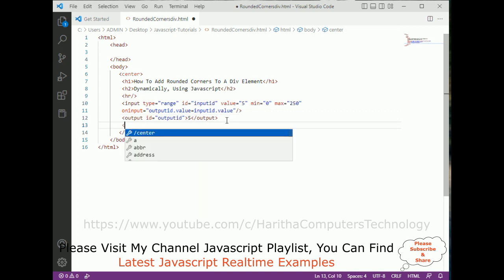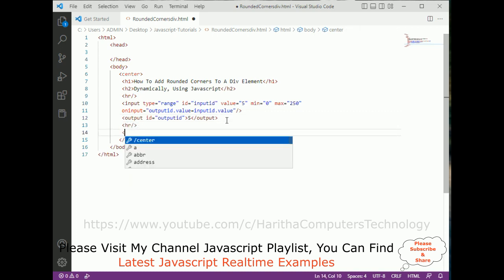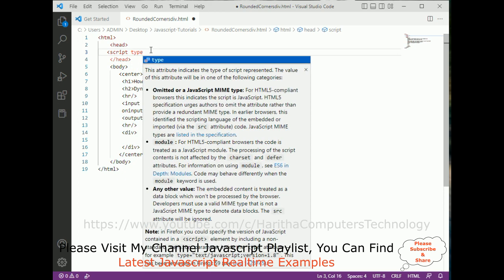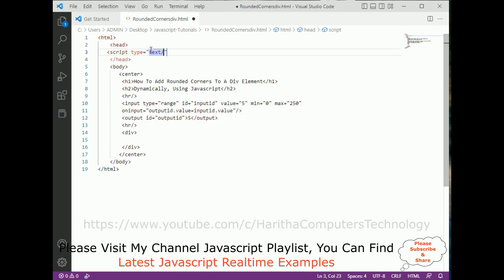HTML DOM Style borderRadius rounded corners javascript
how to apply rounded corners HTML elements

Creating Rounded Corners for HTML Elements using JavaScript. Adding rounded corners to HTML elements can enhance the visual appeal of a web page and create a modern and polished look. While CSS provides a straightforward way to apply rounded corners, JavaScript can also be used to dynamically apply this style. In this article, we will explore how to achieve rounded corners for HTML elements using JavaScript.

Methodology:
JavaScript can modify the CSS properties of HTML elements, allowing us to apply rounded corners dynamically. By utilizing the border-radius CSS property, we can control the degree of rounding for the corners.

To apply rounded corners using JavaScript, we need to select the target HTML element and modify its CSS property. This can be done by accessing the style property of the element and setting the borderRadius property to a desired value.

Implementation:
JavaScript provides various methods to select HTML elements, such as getElementById, querySelector, or getElementsByClassName. Once the element is selected, we can use the style.borderRadius property to set the desired radius value, which determines the degree of rounding.

To apply rounded corners to multiple elements, we can iterate through a collection of elements and apply the style individually. This is particularly useful when dealing with groups of elements sharing the same class or tag name.